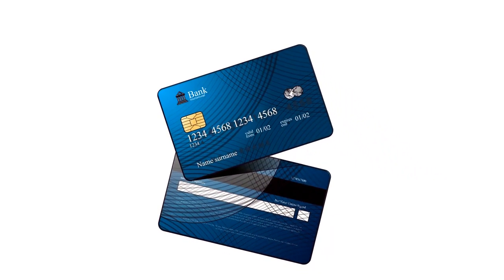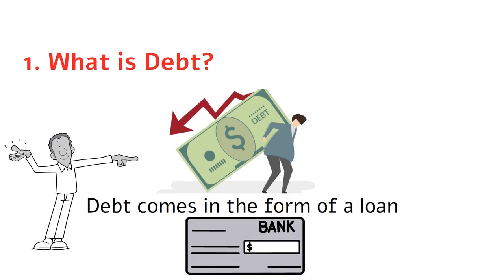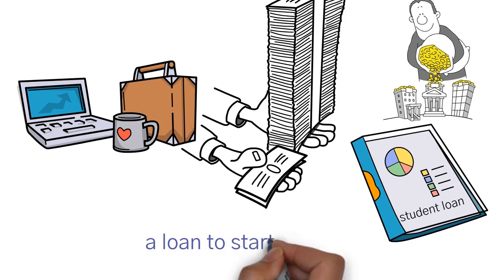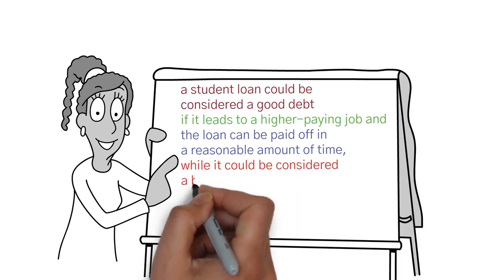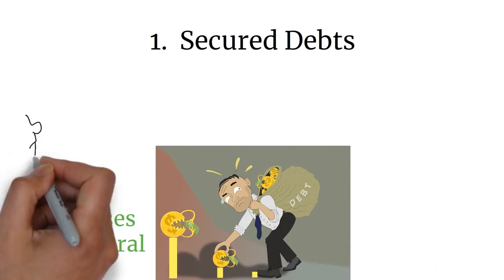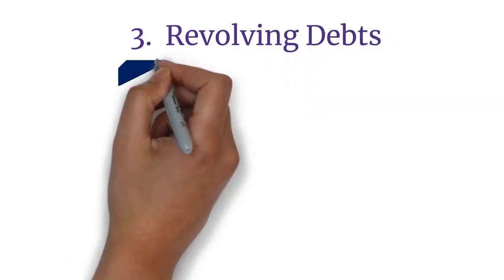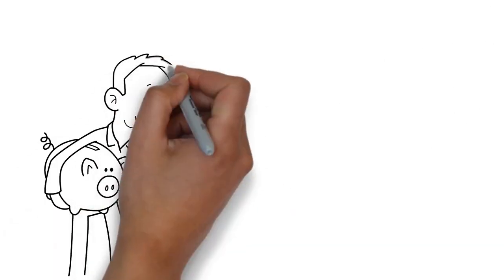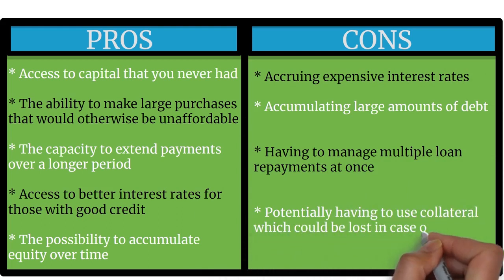What is Debt| Good Debt vs Bad Debt| DEBT EXPLAINED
In this video, I explained the meaning of debt, good debt vs bad debt, and how you can leverage debt plus its drawbacks.

I provide information on travel, personal finance, etc. utilizing various sources.